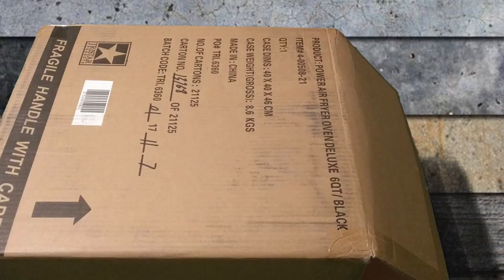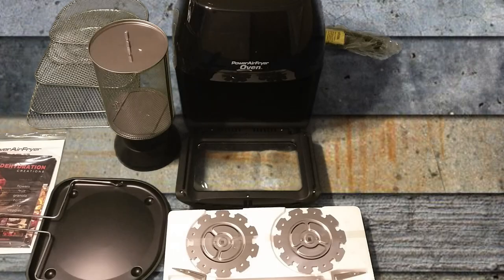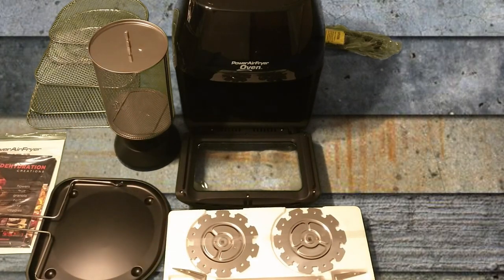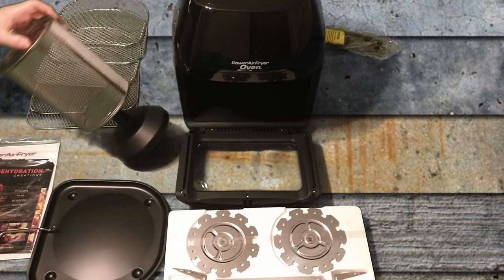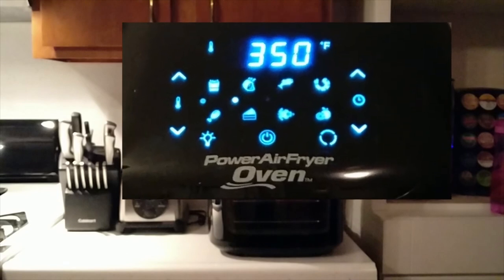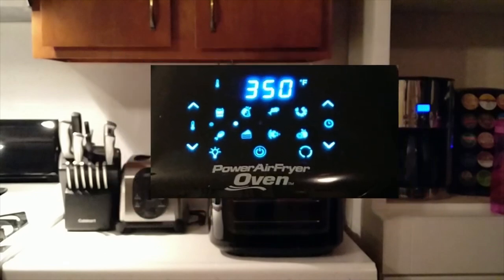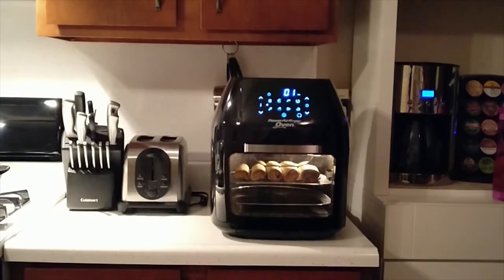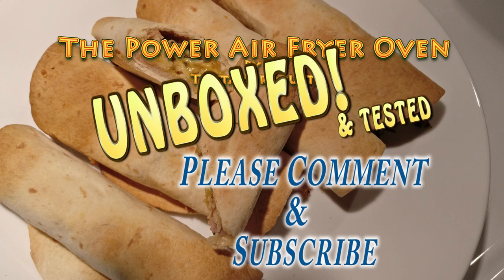Power Airfryer Oven Unboxing and Review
Power Airfryer Oven Unboxing and Review and quick cooking test

This is the same air fry company that makes the Copper Chef pans and the original Airfryer XL. Endorsed by the culinary expert and chef Eric Theiss.

I purchased the Power Airfryer Oven directly from the PowerAirfryer.com website
I used the one time payment method of $159.96, they also offer 4 payments at $39.99.
Add a 6 year protection plan for $29.96 which i also purchased

•All-in-One AirFryer With 7 Cooking Features INCLUDES Professional Rotisserie & Dehydrator
•State-of-The-Art Digital Touchscreen – 8 One-Touch Pre-Set Buttons
•All Accessories Are Dishwasher Safe – Get Fast, Easy Clean-Up
* It Bakes, Roasts and Grills

Overall the unit seems well built and very easy to use
only time will tell what foods I'm going to be able to cook well in the unit.

PowerXL Air Fryer Pro 6 QT :

Cuisinart 15 pc Knife Set:

Grill Armor Extreme Heat Resistance Oven Gloves:

BooS Cutting Board:

Kizen Instant Read Meat Thermometer:

Checkered Chef Extra Large Pizza Cutter -16 Inch :

Etekcity Lasergrip 774 Non-Contact Digital Laser Infrared Thermometer:

Kitchen Aid Mandolin Slicer:

AeroGarden Assorted Italian Herb Seed Pod Kit:

AeroGarden Harvest:

Set of 4 Mini Pie Dishes by CIROA | 5 Inch Size:

Guy Fieri Kansas City Style BBQ Sauce:

Cuisinart Kitchen Shears 2 Piece Set: